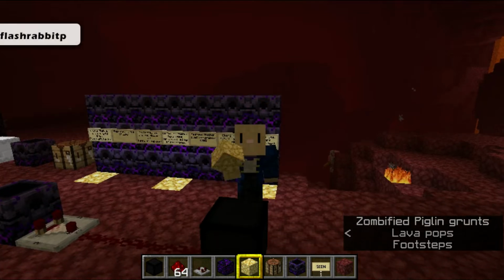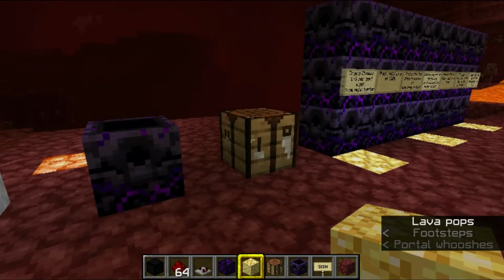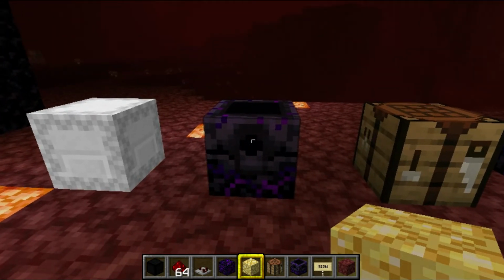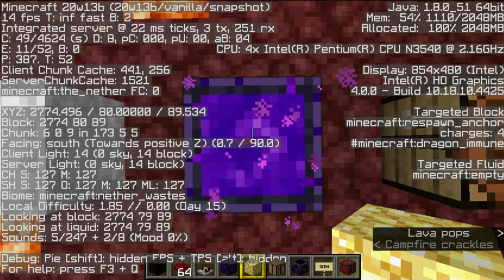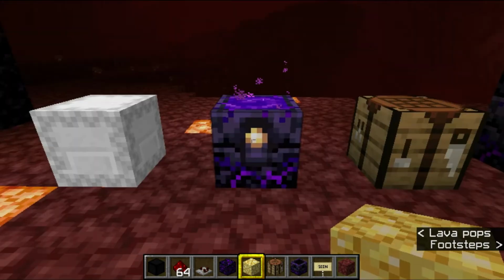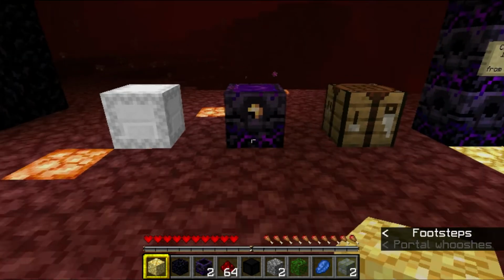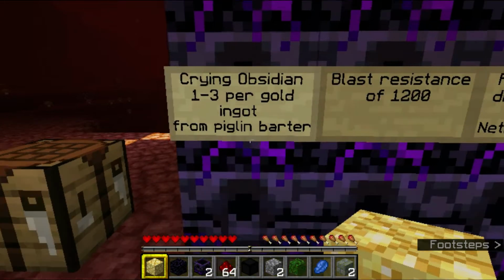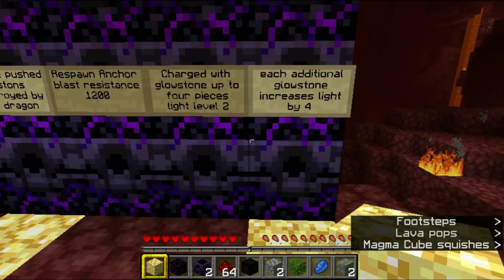MINECRAFT LEARN ABOUT THE RESPAWN ANCHOR. In this quickie episode we learn about the respawn anchor.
In this Minecraft quickie episode we learn all about the respawn anchor. The respawn anchor is a new block to be introduced in to the game in the 1.16 update & allows us to respawn in the Nether for the first time in the game.
Minecraft let's play single player survival is one of the most rewarding ways to play this wonderful game. In single player Minecraft you are free to do and build whatever you want, which is an extraordinary liberating feeling. In this Minecraft survival series, I play in hard mode so that the journey is more challenging for me and hopefully more entertaining for you to watch.

During my journey while playing Minecraft, I share hints, tips & tricks which will hopefully help you improve your game. I'm also really excited to hear from you about your experiences playing Survival Minecraft, so that together we can build a community of like-minded players who are able to help each other get the most out of playing survival Minecraft.

I was introduced to Minecraft by my 7 year old son, who is obsessed with the game. At first we played in creative but soon switched to survival Minecraft for the challenge. i soon came to realise that he has no respect for organisation or symmetry, so I bought myself a copy of Minecraft java edition, just for me & I haven't looked back since.

I joined an SMP (survival multi payer) server and met some amazing people who I am pleased to say became my friends. Everyone has a different approach to survival Minecraft and no one way is right or wrong. You have to find your own way of doing things. Let's learn together!